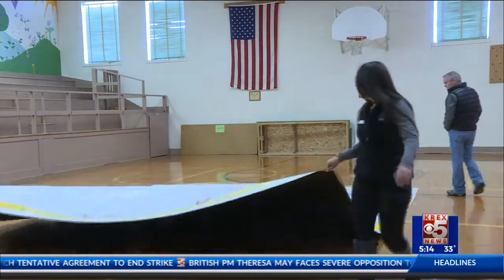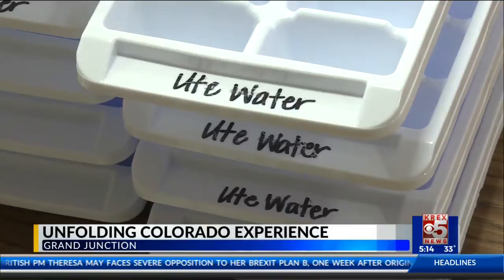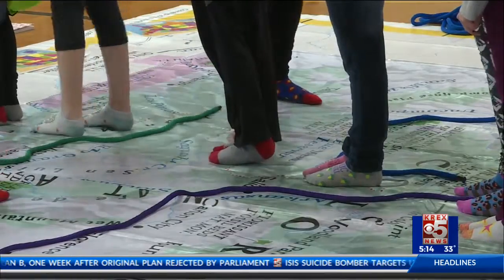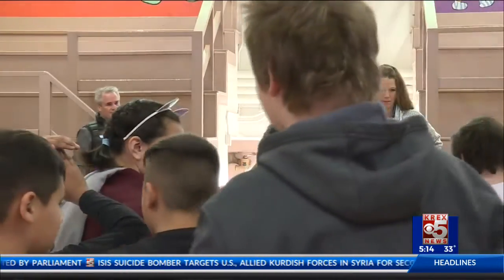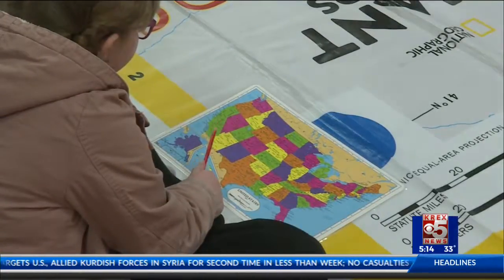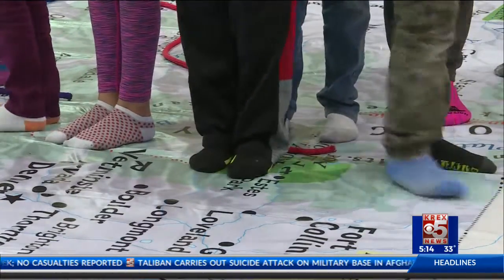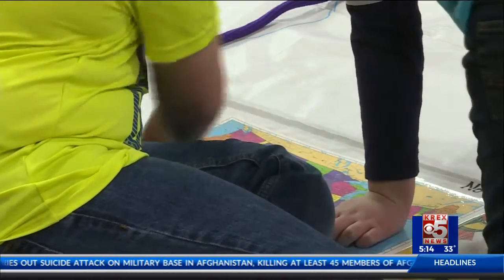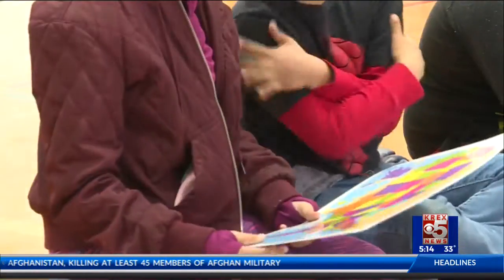APPLETON AND UTE WATER